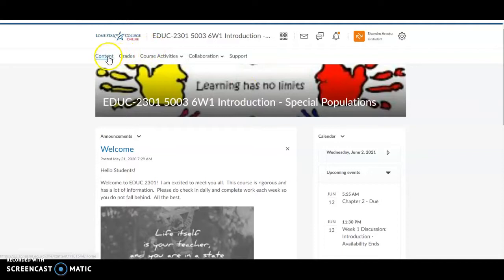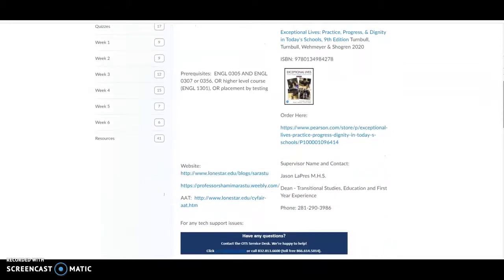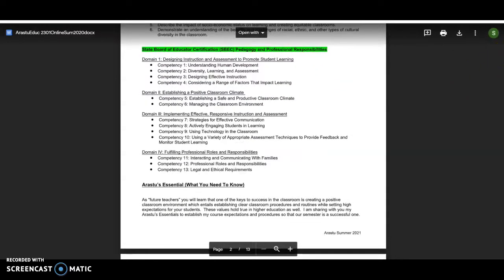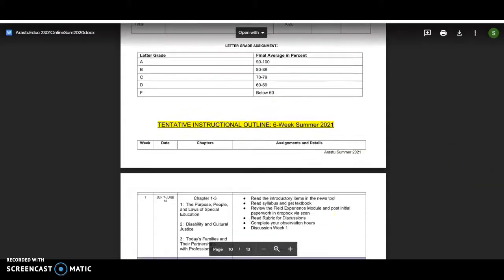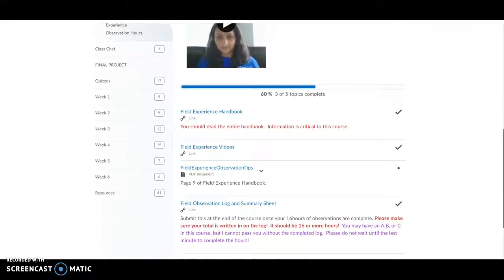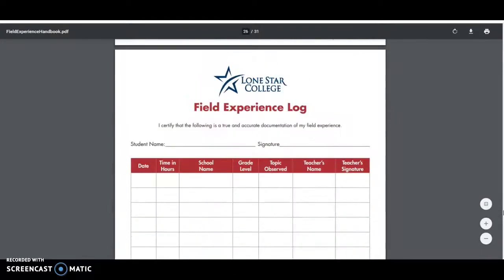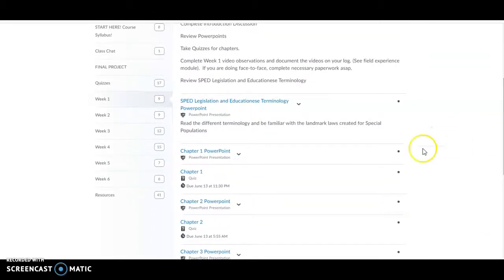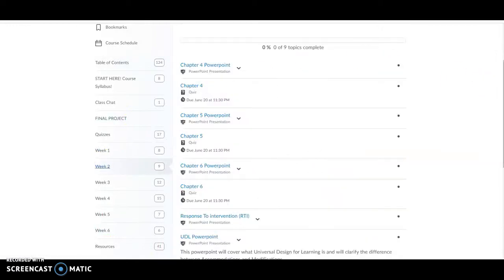Course Overview EDUC 2301 Summer